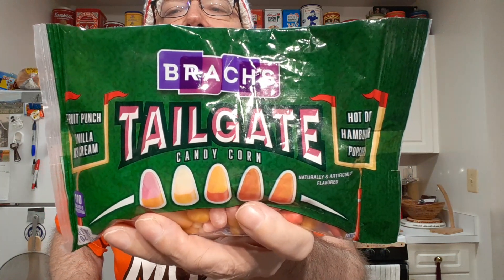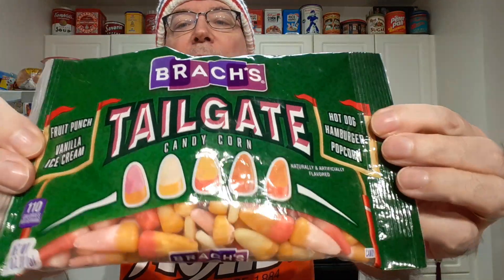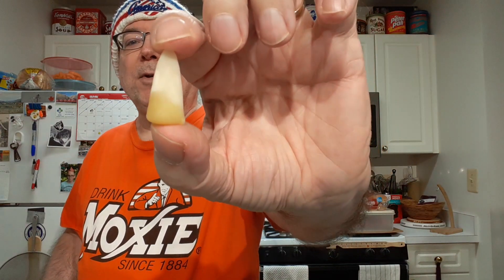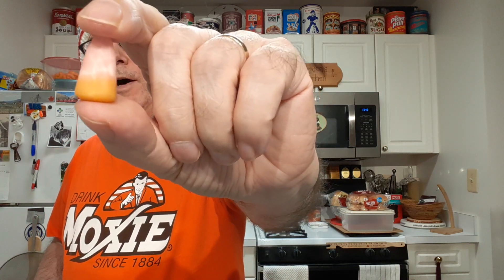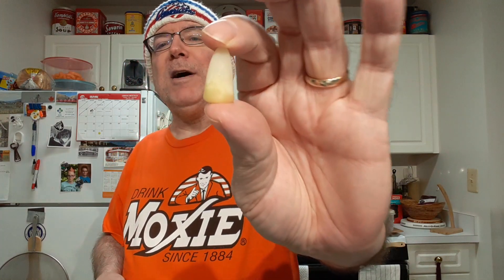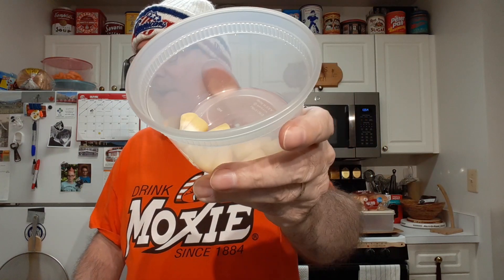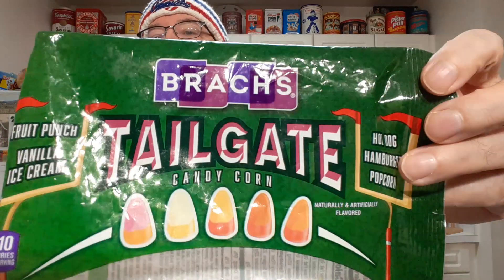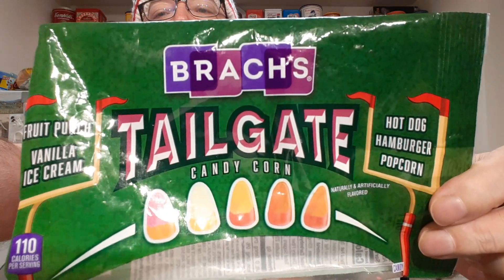Brach's Tailgate Candy Corn Tasting